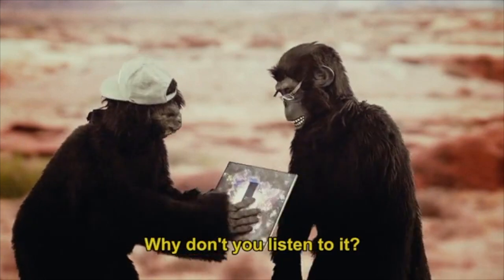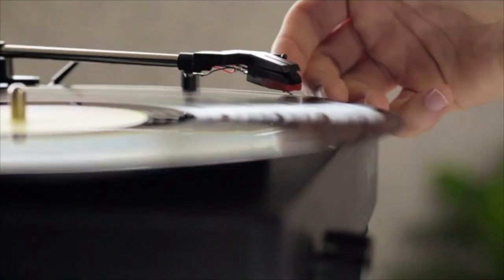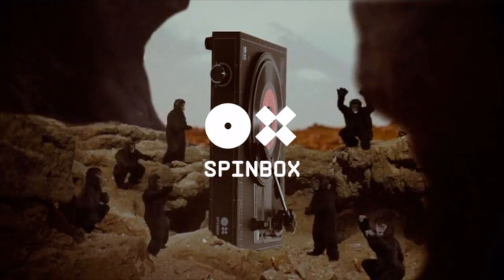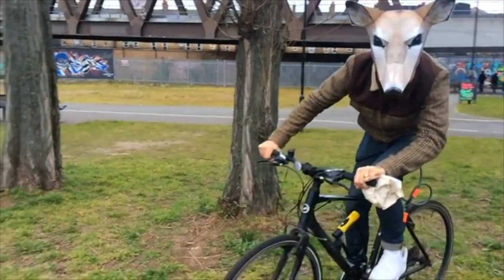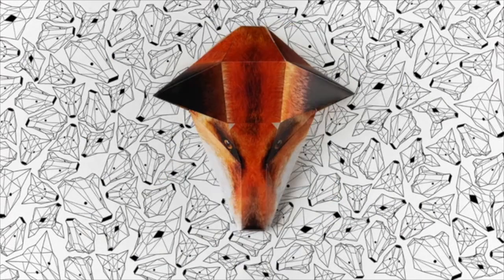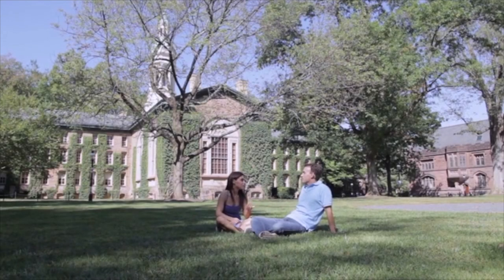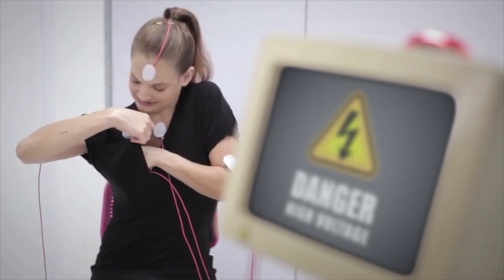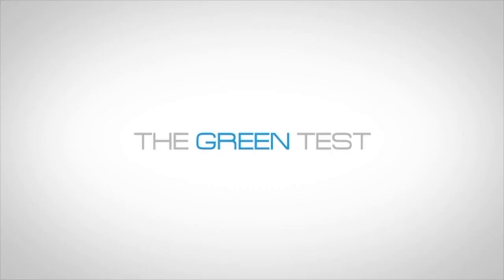5 Amazing Eco-Friendly Gadgets You Must Have In 2017!! #4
Some amazing Eco-Friendly Gadgets you must have in 2017 #4 !!

➤ Featured Gadgets:
1) Spinbox
2) PlentyFill
3) The Party Cup
4) Zoo Fold
5) ClickStick